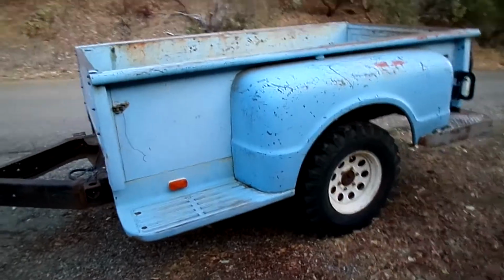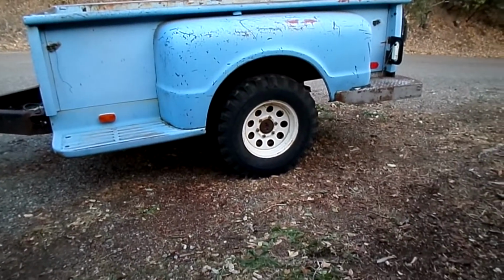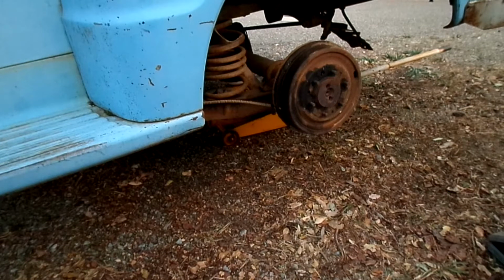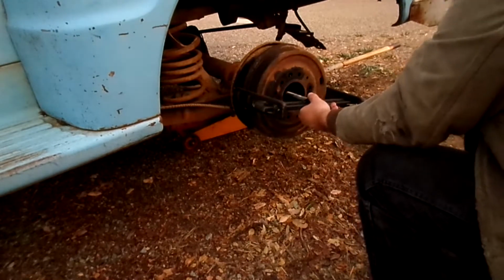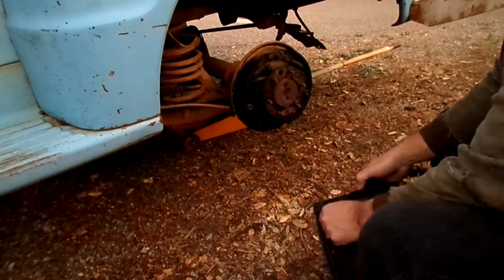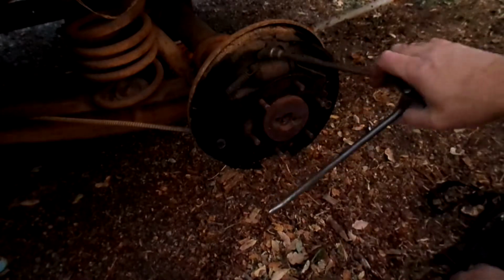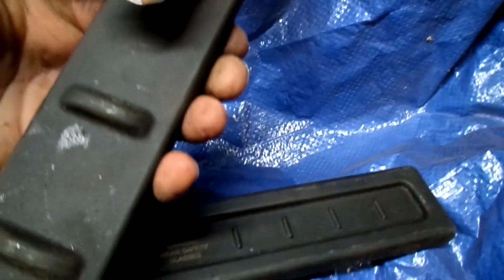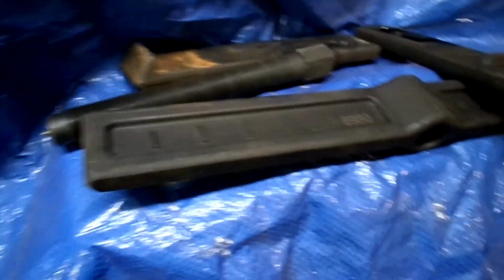Chevrolet Truck Bed Trailer, Giving Me a Brake I Don't Want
Come along with me as we check out why this "brakeless" axle has a wheel that keeps locking up.
OTC drum puller tool